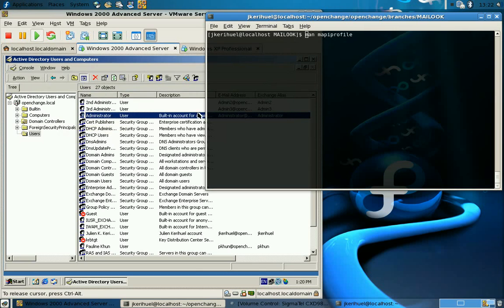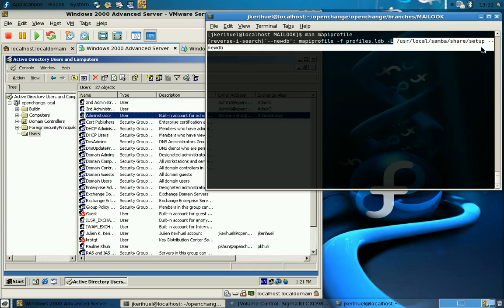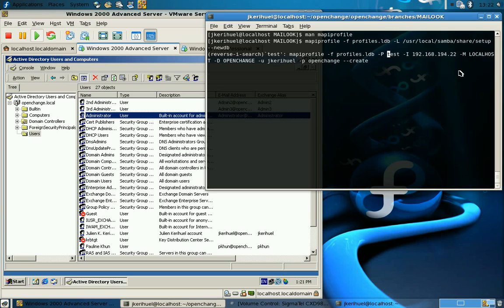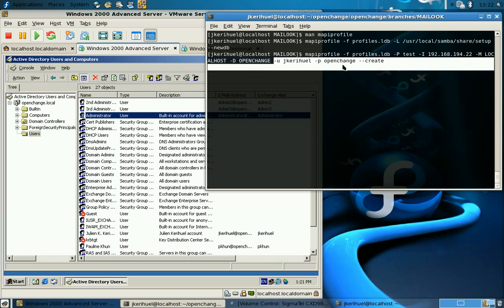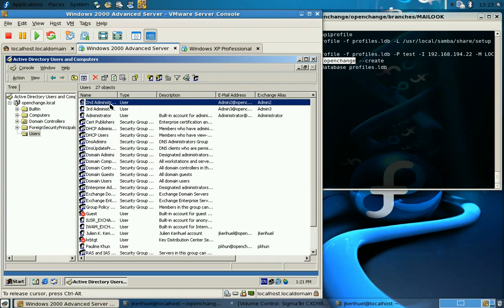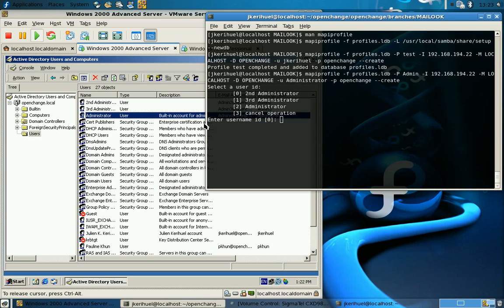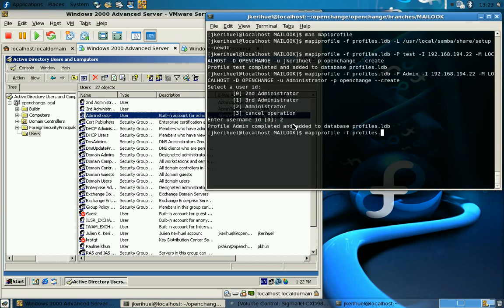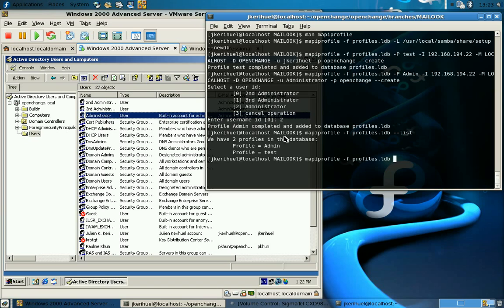OpenChange - mapiprofile screencast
This screencast offers an overview of the mapiprofile command line tool used to setup an Exchange account on Linux/Unix and administrate the OpenChange MAPI profile database.